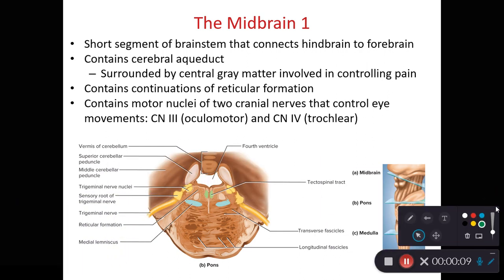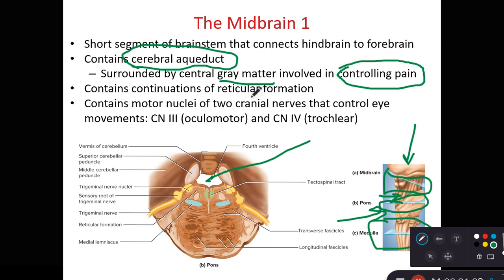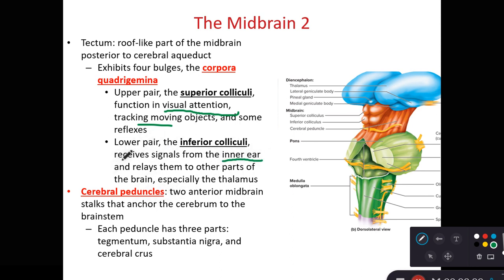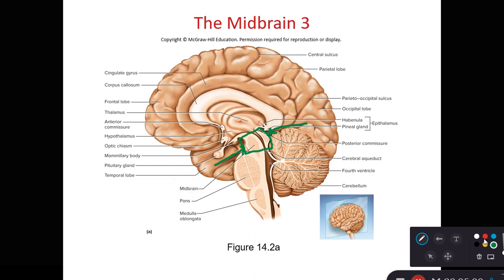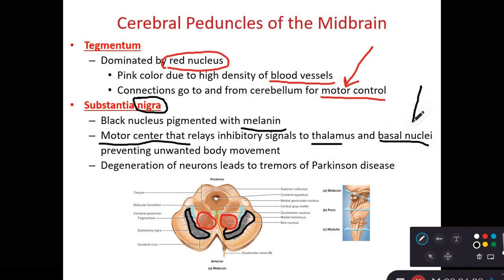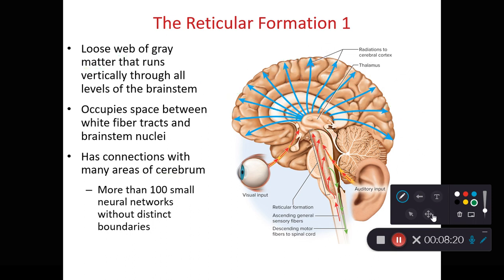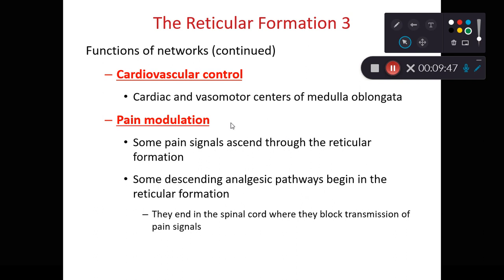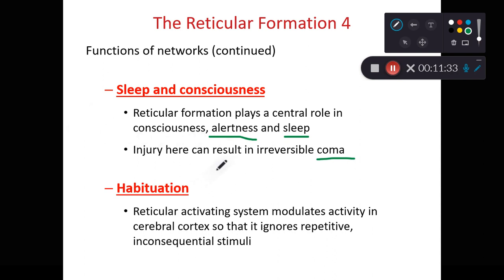BIOL 214 Midbrain & Reticular Formation (Ch 14 Part 5)